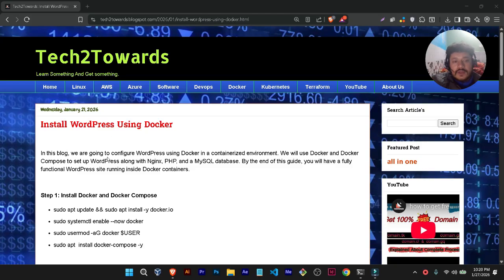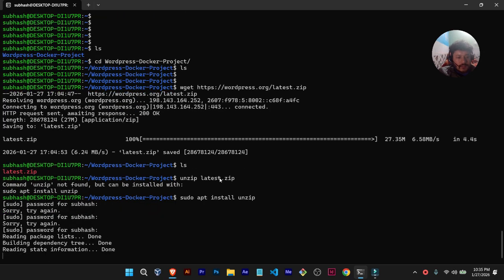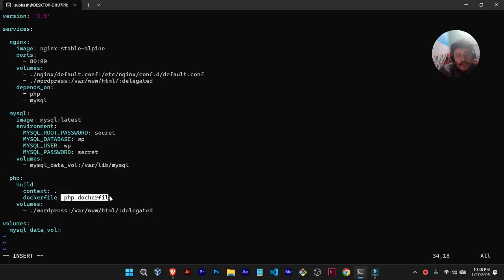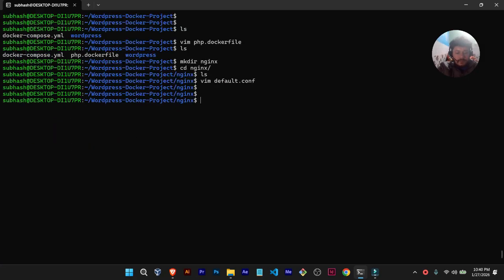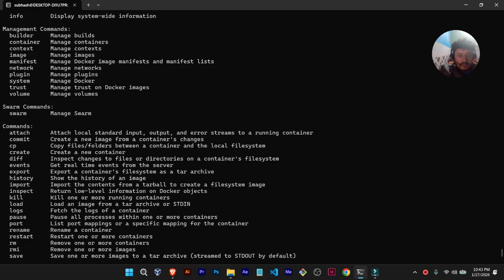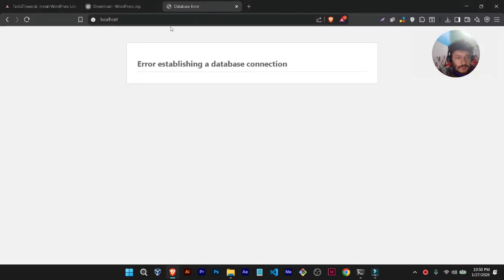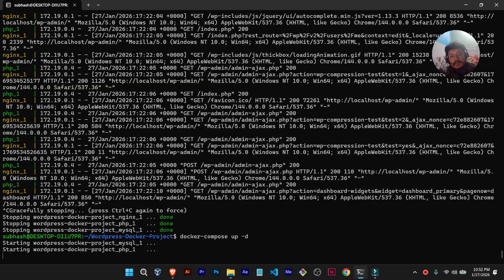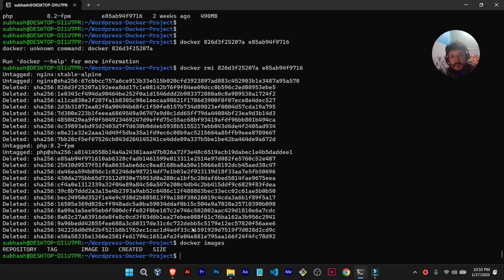Install WordPress Using Docker in ubuntu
In this Video, we are going to configure WordPress using Docker in a containerized environment. We will use Docker and Docker Compose to set up WordPress along with Nginx, PHP, and a MySQL database. By the end of this guide, you will have a fully functional WordPress site running inside Docker containers.